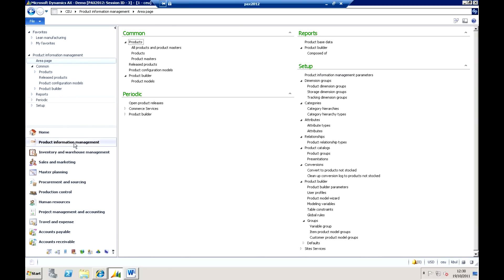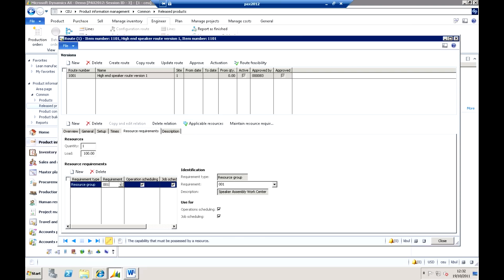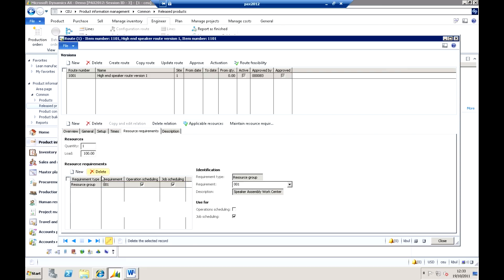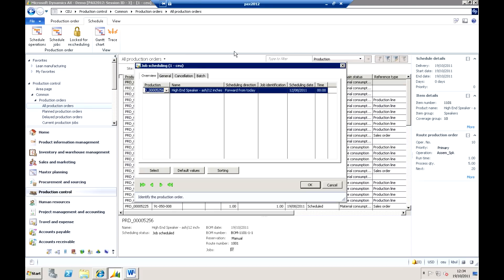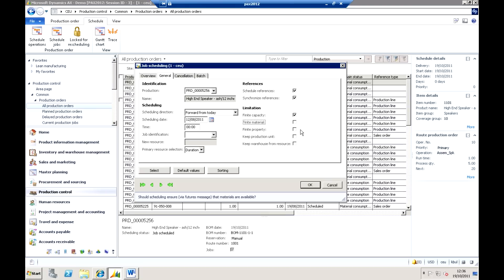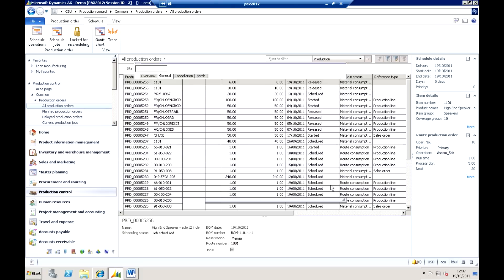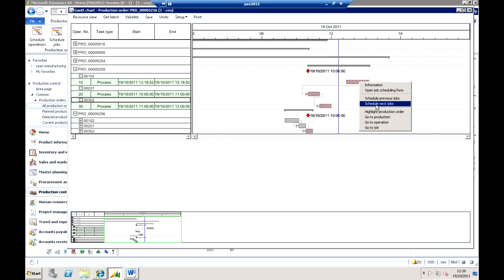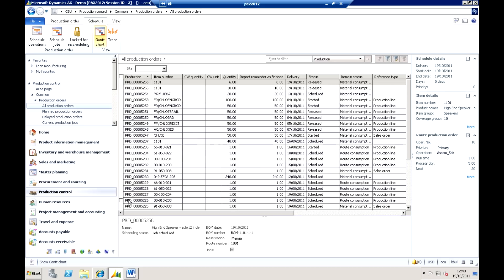Microsoft Dynamics AX 2012 - Product Scheduling - Part 2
A description of the  production scheduling functionality in Microsoft Dynamics AX 2012 and how users in a manufacturing business might use it.

This video forms part of a longer webinar about AX 2012 for manufacturers: